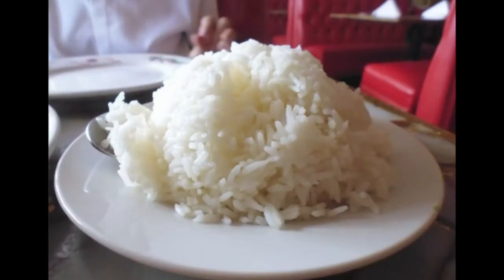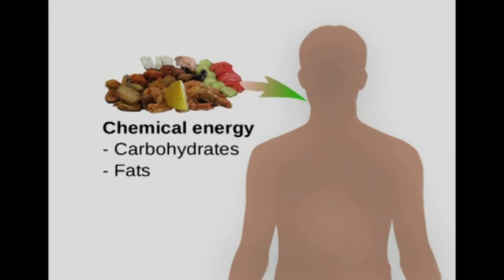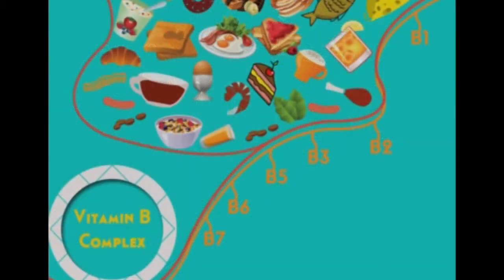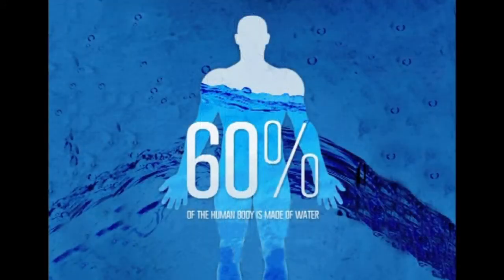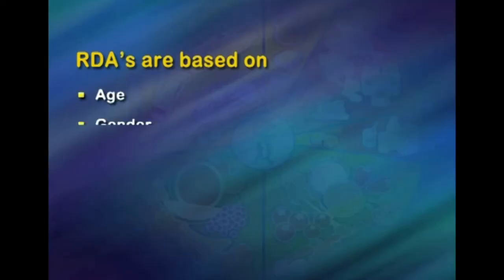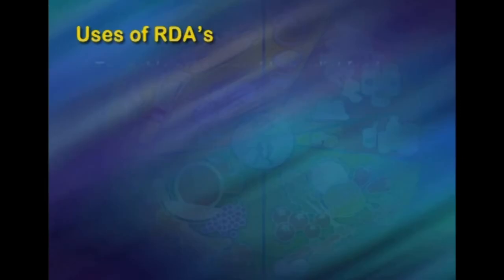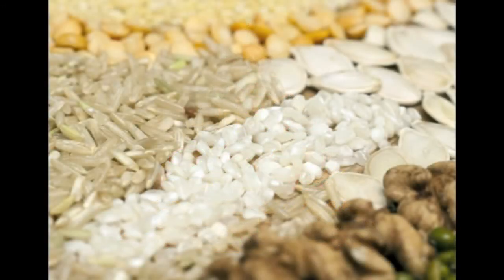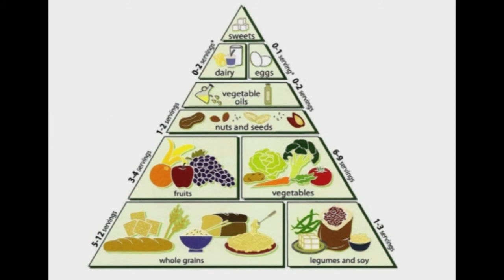Food Science and Processing W1 L3 Classification of nutrients, Recommended Dietary Allowances